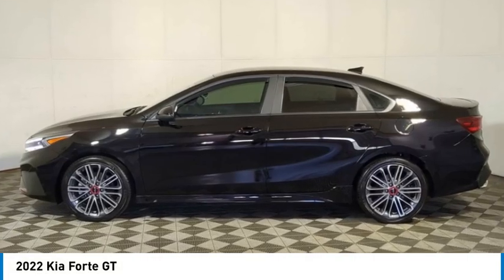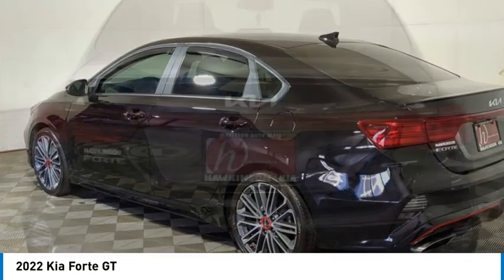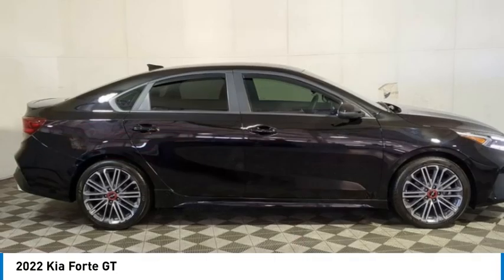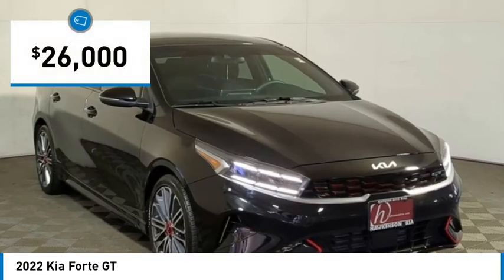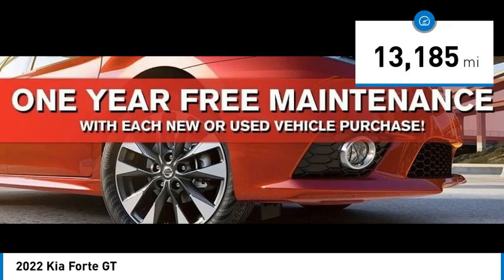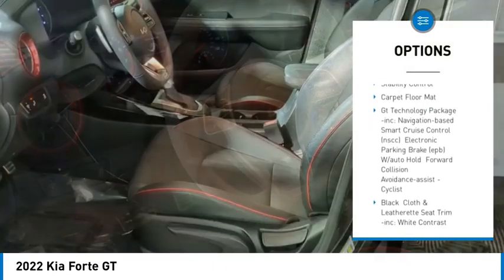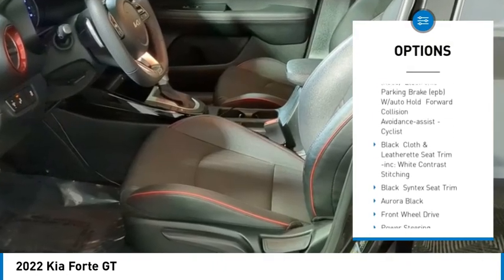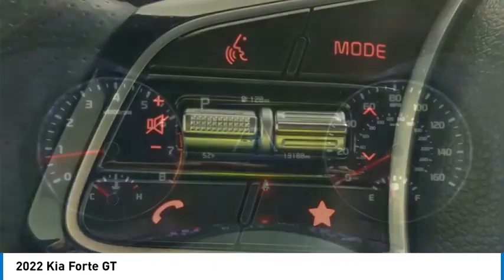2022 Kia Forte TK12913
2022 Kia Forte GT

GT with Navigation System, Back Up Camera and Bluetooth. In Aurora Black. Interior Black w/Cloth & Leatherette Seat Trim or SynTex Seat Trim, Electronic Parking Brake (EPB) w/Auto Hold, Forward Collision Avoidance-Assist - Cyclist, GT Technology Package, Navigation-Based Smart Cruise Control (NSCC). 27/35 City/Highway MPG. Hi, this is Jim Hawkinson I personally appraised this vehicle myself. All of my Pre-Owned Vehicles come with a complimentary 1 year of oil changes and Tire rotations. I only keep the nicest trade-ins. Manufacturer Bumper to Bumper Warranty is good until 60,000 miles & this Kia Certified Vehicle will also have up to 100,000 miles of Manufacturer Powertrain Coverage! I make sure all of my pre-driven vehicles pass our 150pt Plus Inspection and the details are available for you to read. If my mechanic says that the vehicle needs tires or brakes, for example, then that's what the vehicle gets. Most dealers won't do this! Our reputation is for low pricing and a hassle free buying experience. We treat our employees and customers with dignity and respect. There is always a Hawkinson in the showroom to say hello and greet you! I hope to meet your soon. PLEASE call and allow our Internet Department to explain the Hawkinson Way. Our way, is considerate of your time, knowledgeable of our products and both a hassle-free and no pressure experience! Price does not include taxes, title, registration, $995 Anti-Theft Policy and Doc. Fee. Friends Helping Friends!Kia Certified Pre-Owned Details:* Powertrain Limited Warranty: 120 Month/100,000 Mile (whichever comes first) from original in-service date* 165 Point Inspection* Roadside Assistance* Warranty Deductible: $50* Transferable Warranty* Includes Rental Car and Trip Interruption Reimbursement. 3 month Sirius trial subscription* Limited Warranty: 12 Month/12,000 Mile (whichever comes first) Platinum Coverage from certified purchase date* Vehicle HistoryHawkinson Kia-Nissan has over 1600+ Google Reviews! Hawkinson Kia-Nissan is located in the Matteson Auto Mall. Easy access right off of I-57 & Rt. 30 At Hawkinson Nissan-Kia, we promise to roll the red carpet out for you!